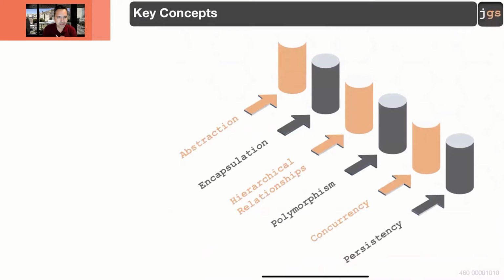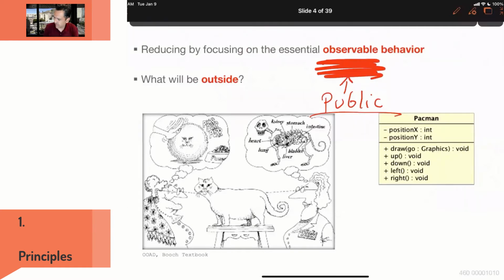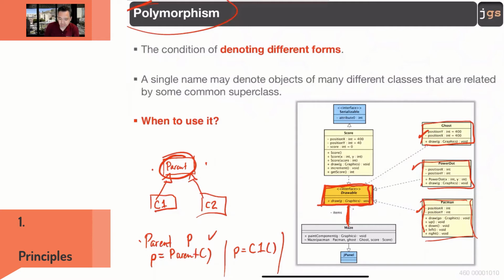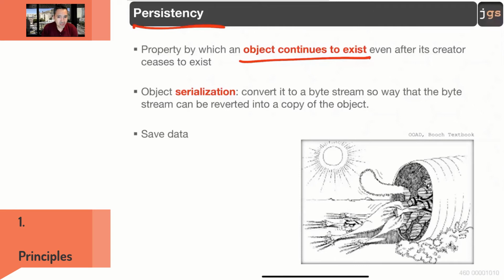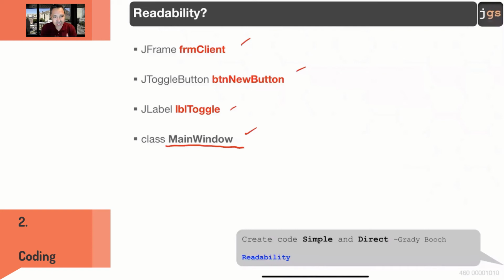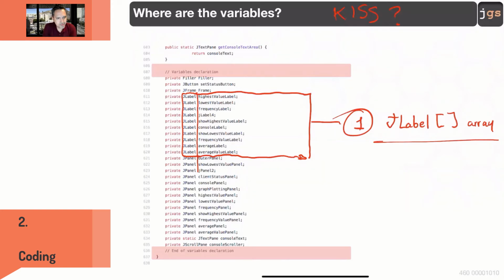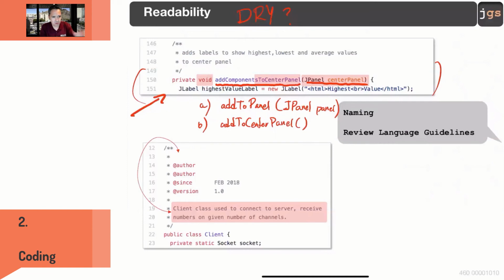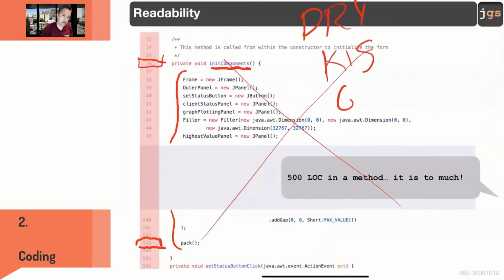CSE460 | Software Analysis and Design | Object-Oriented Principles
Lecture 09. Object-Oriented Principles
Spring 2021